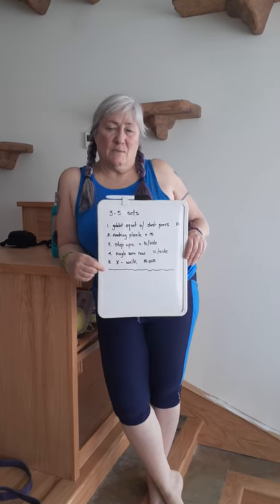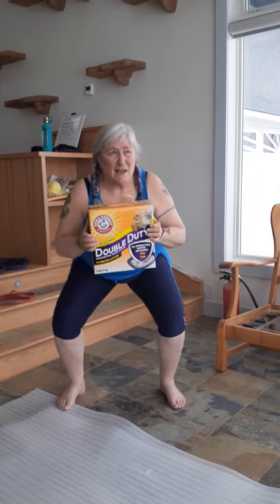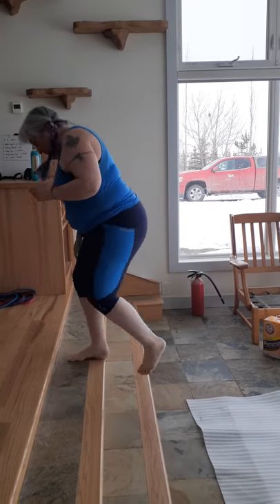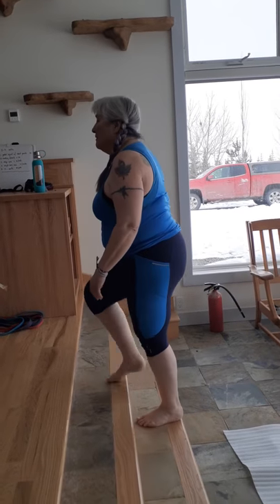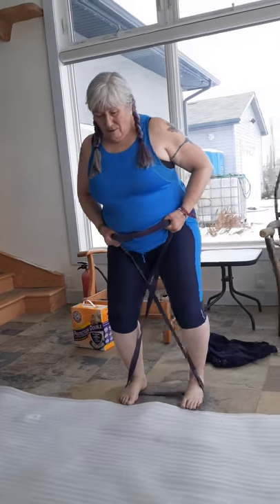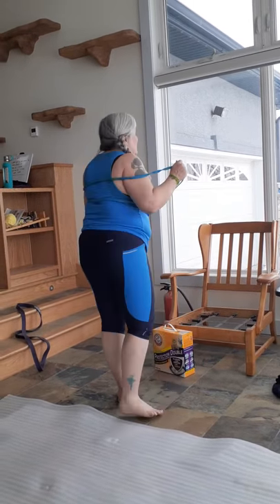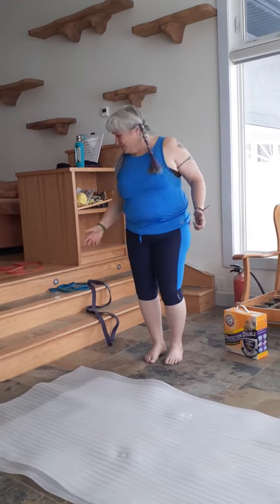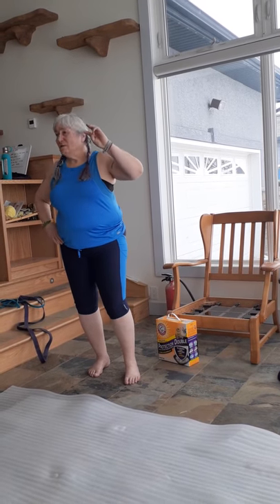The Hub PT : Kitty Litter Workout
At home workout using a box of kitty litter.
Gotta improvise where you can.

The Hub Performance Training
Located in High River, AB, Canada